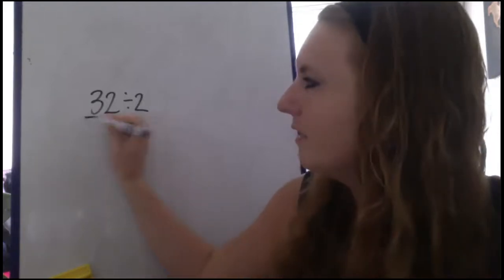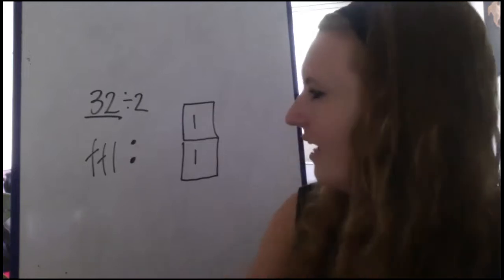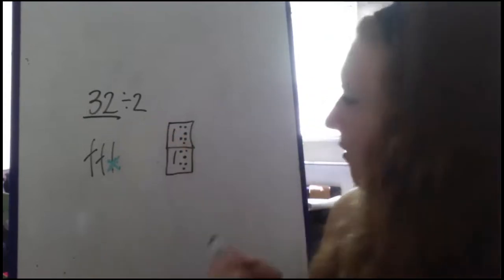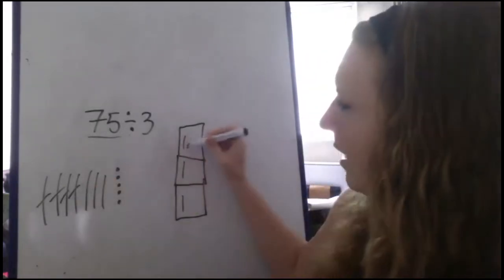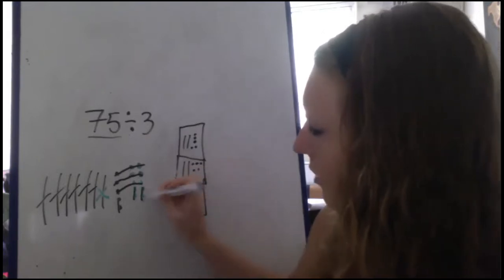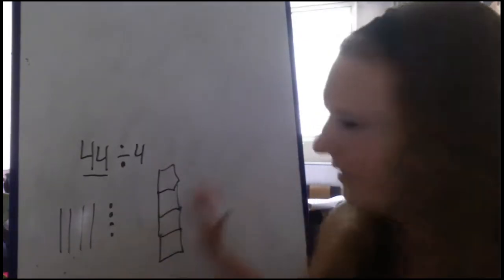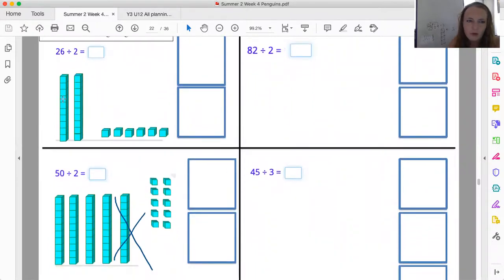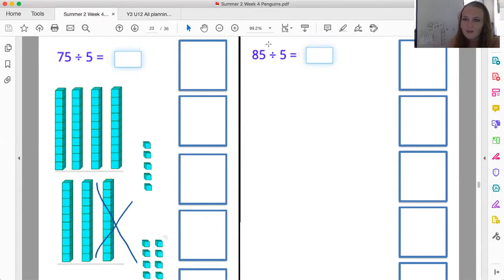Year 3 , Week 4, Maths: Lesson 5, Dividing Larger Numbers